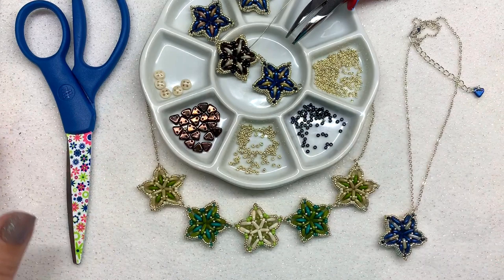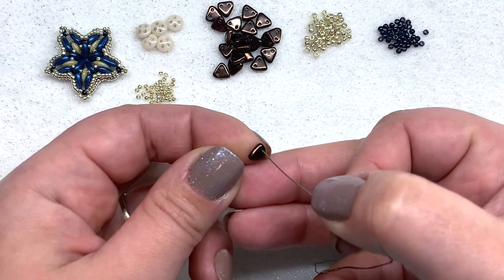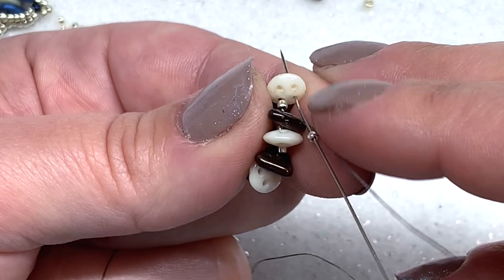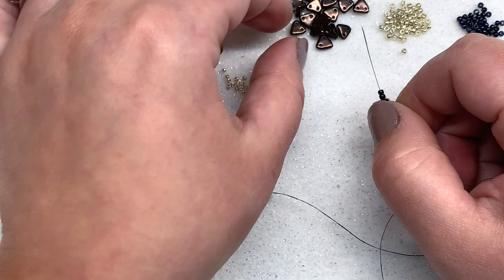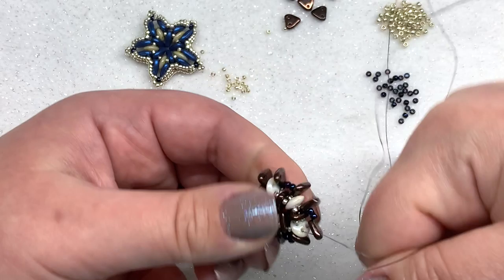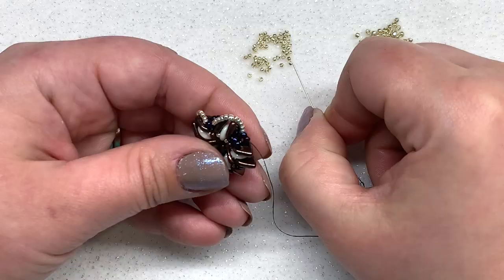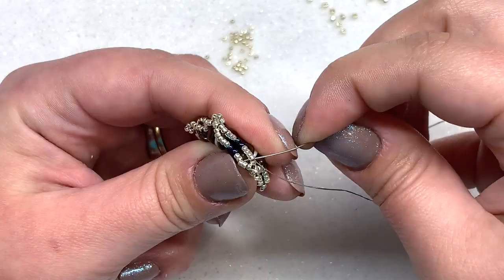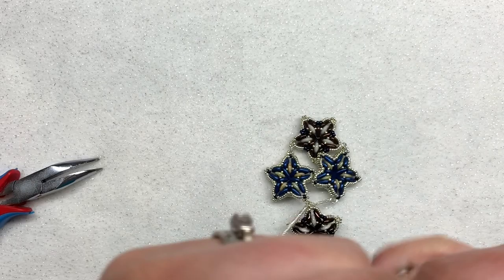DIY Beaded Necklace, Pendant Tutorial | Sea Star | Triangles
Hi all! This is an original DIY star inspired necklace design, which could also be turned into a pendant, bracelet, or earrings. All materials can be found at Eureka Crystal Beads (see below). We will be using Czech glass multi hole beads, such as the two-hole CzechMates Triangles, and four hole QuadraTiles, or QuadraLentils.

★ MATERIALS LIST (PER BEADED STAR) ★
✔ 15 - Two-Hole CzechMates 6mm Triangle Beads
✔  3ft - 6lb. Fireline, or beading thread of choice

★☆★ ADDITIONAL MATERIALS ★☆★
✔  3mm Jump or Split Rings

* This is an Orchid and Opal original bead weaving design.
* I was provided with complimentary materials to create this tutorial; however, the thoughts and opinions I have expressed are my own.

Wanna trade?!

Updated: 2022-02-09